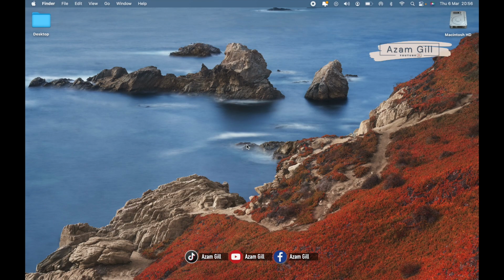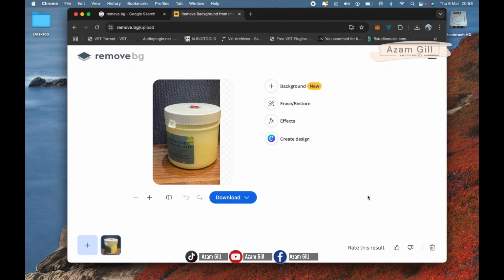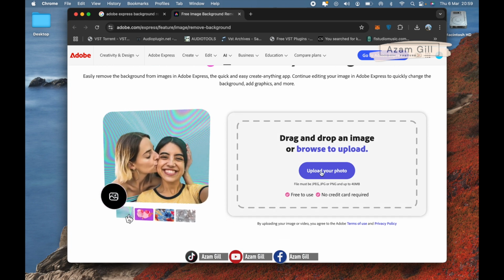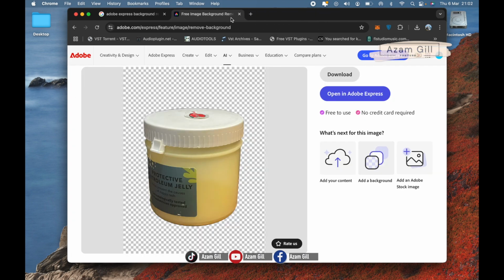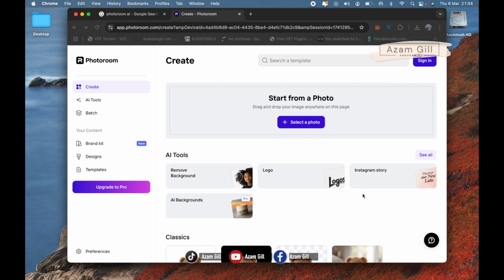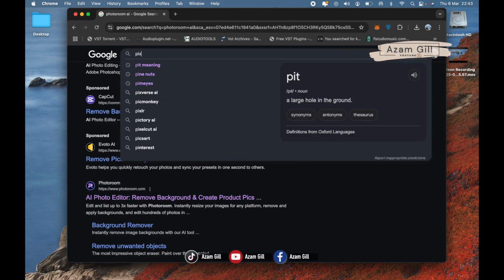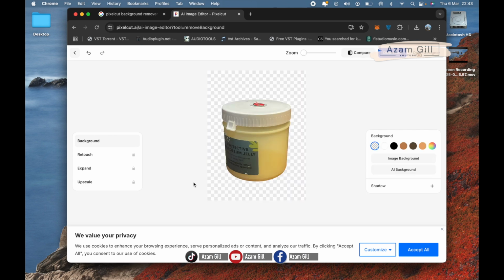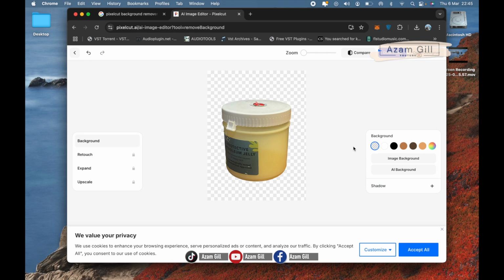How to Remove Background from Any Image for Free (Windows & Mac)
📌 Want to remove the background from any image for FREE? In this step-by-step tutorial, I’ll show you the best tools to remove backgrounds in just a few clicks – no software required! Works on both Windows & Mac! 🎯

💡 What You’ll Learn:
✅ Best free background remover tools
✅ Step-by-step guide to removing backgrounds
✅ Works on any device (Windows, Mac)

00:00 - Intro
00:38 - First Tool
01:40 - Second Tool
02:36 - Third Tool
03:33 - Fourth Tool
04:36 - Outro